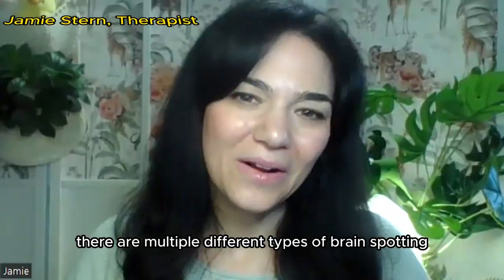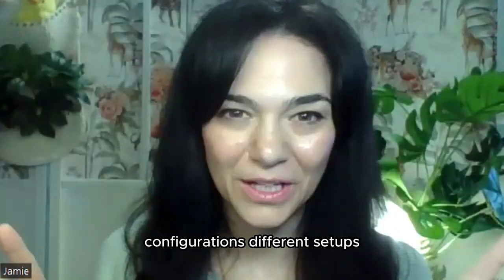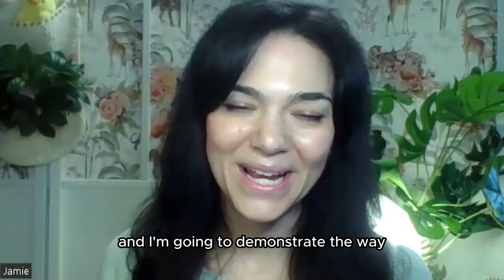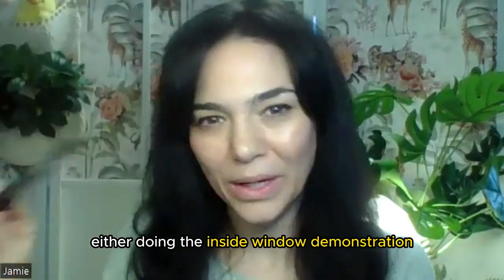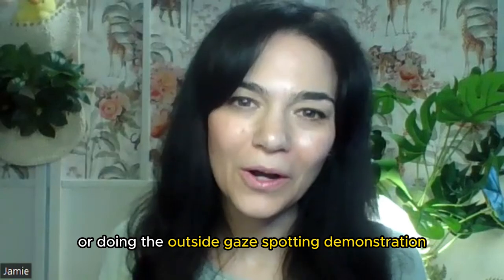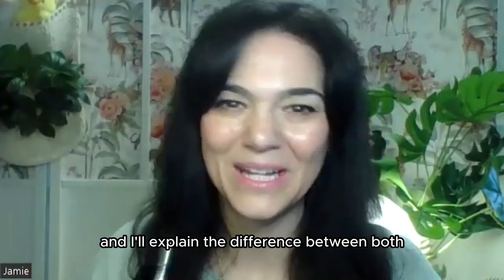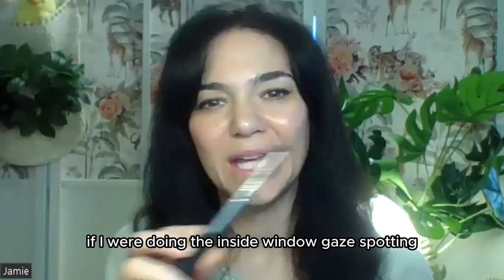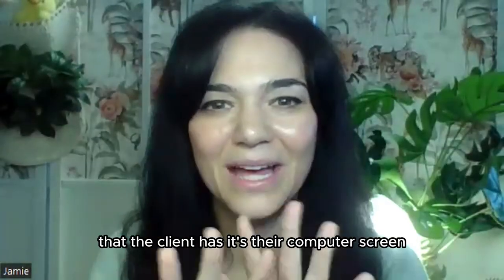Brainspotting Demonstration | Anxiety, Depression, PTSD, Dissociation, Fear, & Hypervigilance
Brainspotting techniques involve a therapeutic approach where a clinician helps a client locate specific eye positions, or "brainspots," that correlate with areas of unprocessed trauma or emotional distress in the brain. By maintaining a fixed gaze on these spots, the client is able to access and process deeply rooted psychological issues that might not be easily reached through traditional talk therapy. The therapist uses tools like a pointer or their own finger to guide the client's gaze, often allowing the client to notice physical sensations and emotional responses that arise during the process. This technique leverages the brain-body connection to facilitate the release and integration of traumatic memories, providing a pathway for healing conditions such as anxiety, depression, dissociation, and hypervigilance. The goal of brainspotting is to help clients achieve a greater sense of emotional regulation and overall psychological well-being.

 Individuals, presenting symptoms of anxiety, depression, trauma, dissociation, and hypervigilance, engages in the session by focusing on specific spots within their visual field that correlate with the unresolved distress. As the client identifies these brainspots, they begin to experience a range of emotional responses, from the surfacing of traumatic memories to the gradual alleviation of hypervigilant tendencies. The video showcases the therapeutic process, highlighting how brainspotting can facilitate the integration of fragmented experiences and promote a sense of calm and presence in individuals grappling with complex psychological conditions.

The body keeps the score

Getting past your past

The complex PTSD workbook

Waking the Tiger: Healing Trauma

Get Out of Your Head: Stopping the Spiral of Toxic Thoughts

What Happened to You

About Me:
My name is Hong Jeong, licensed therapist, LCSW. I make videos about self-healing and I believe that healing happens within us first and then we can find healing outside. I pull healing concepts from different modalities such as CBT, ACT, DBT, EMDR, IFS, Somatic Experiencing, Sensorimotor Psychotherapy, and many more. My goal is to share various types of healing content and help you cultivate your own healing journey. It’s because there is more than one way to heal your pain.

National Suicide Prevent Lifeline: 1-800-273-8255